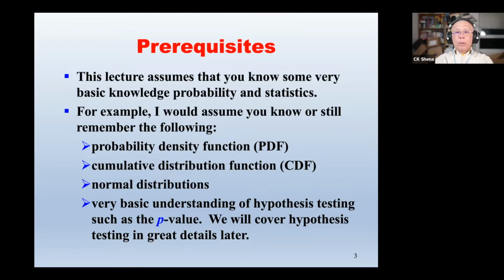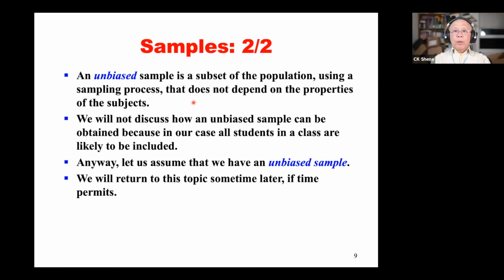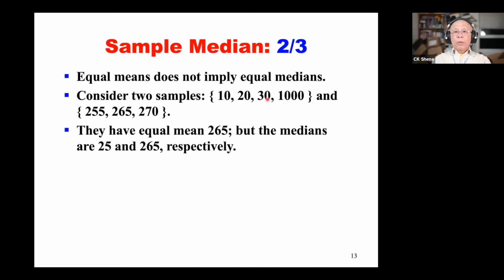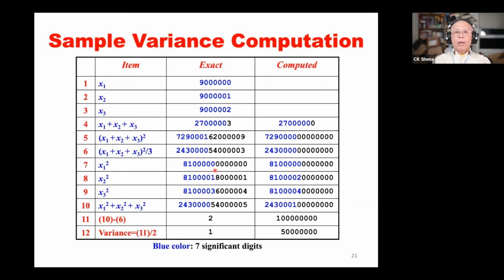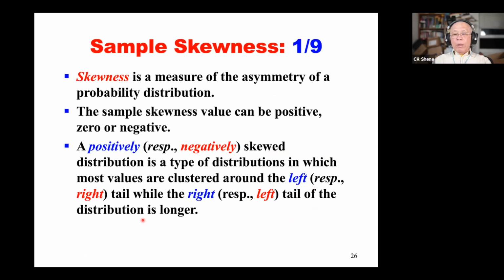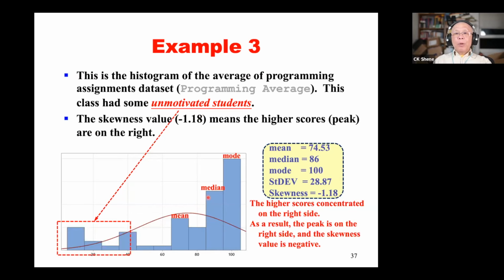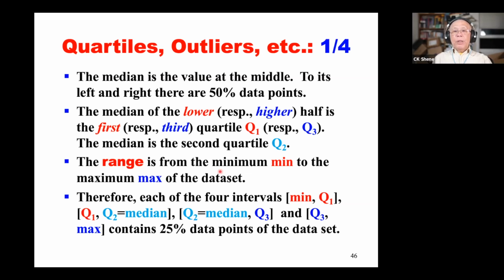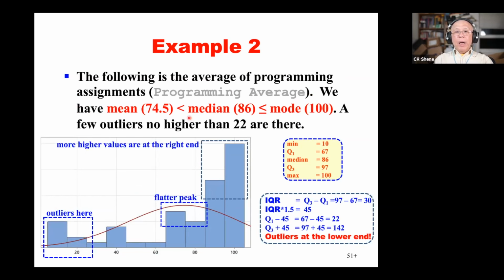Descriptive Statistics: A not Very Rigorous Discussion (Single Attribute) 1/3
This is Part I of the three lectures on descriptive statistics (e.g., population, sample, point estimation,  mean, median, mode, variance, skewness, kurtosis, quartiles, outliers, etc.).  This purpose of this series of lectures is for some MS/PhD students who are interested in pedagogical research, user studies, evaluations, etc. in Department of Computer Science at Michigan Technological University (MTU).

Part II will cover interval estimation, confidence intervals for mean and median, the central limit theorem, and the Anderson-Darling normality test.

Part III will discuss how to present your data via good visualization techniques, which include visualization basics, visualization channel ranking, the Box-Whisker (Box) Plot.  The visualization related lecture can be found

Datasets and slides used in these lectures can be found at MTU's site.

Table of Contents:
00:00  Overview
00:51  Prerequisites
01:45  Goals of This Lecture
03:10  What You Will Learn
04:11  Part I
04:27  Population
06:00  Samples
09:22  Point Estimation
11:29  Mean
12:07  Median
16:53  Mode
17:58  Variance
21:27  Standard Deviation
25:18  Example 1
27:55  Example 2
28:31  Example 3

29:39  Skewness
35:50. Example 1
36:14  Example 2
36:36  Example 3
37:05  Kurtosis
39:34  Example 1
40:11  Example 2
41:03  Example 3
41:29  Example 4
42:02  Quartiles, Outliers, etc.
49:27  Example 1
50:29  Example 2
51:13  Next Lecture